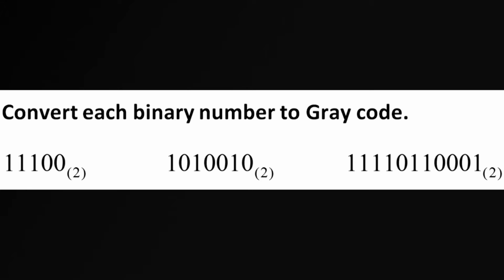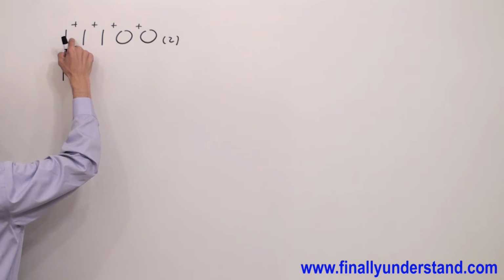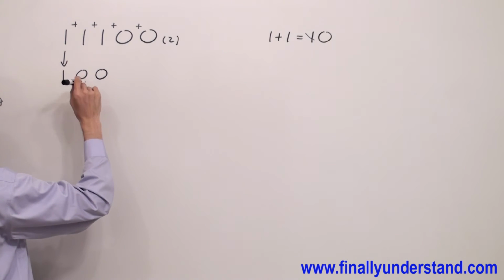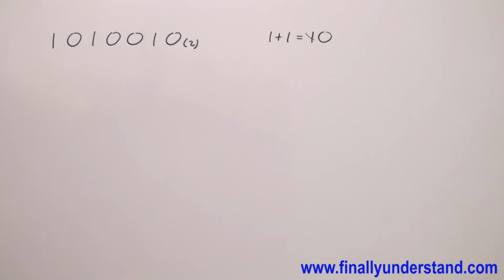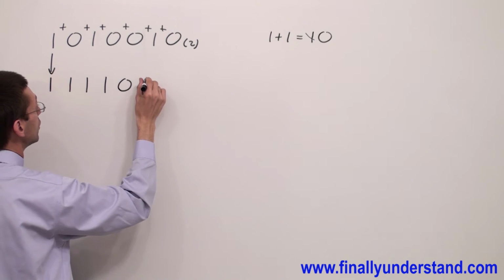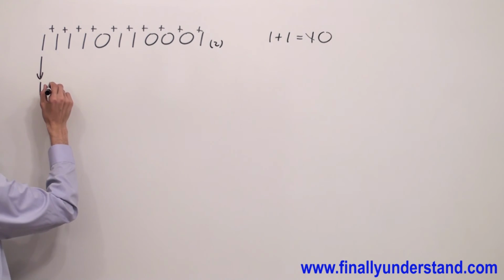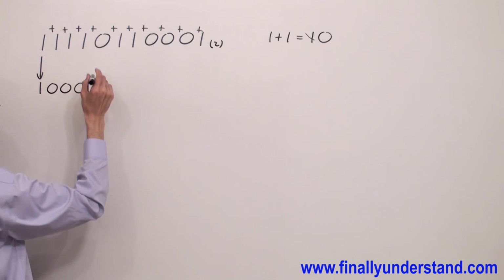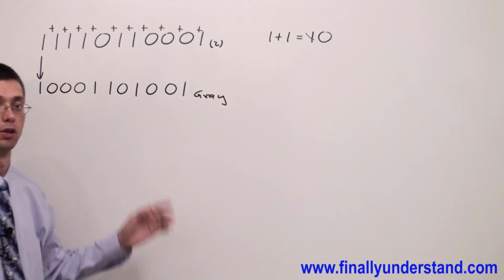Convert Binary to Gray Code | Step by Step Gray Code Conversion 76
In this tutorial, you’ll learn how to convert binary numbers into Gray code step by step. We’ll explain the logic behind Gray code (reflected binary code), show the conversion method, and work through clear examples.

This lesson is ideal for students of digital electronics, number systems, and computer organization who want to master binary-to-Gray code conversion quickly.

👉 What you’ll learn:
What is Gray code and why it’s used
Step-by-step method to convert binary to Gray code
Worked-out examples for practice

📌 Great for engineering students, beginners, and exam preparation in digital logic and number systems.